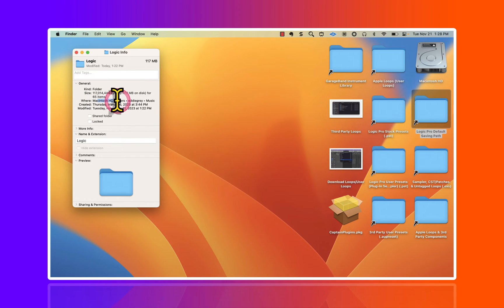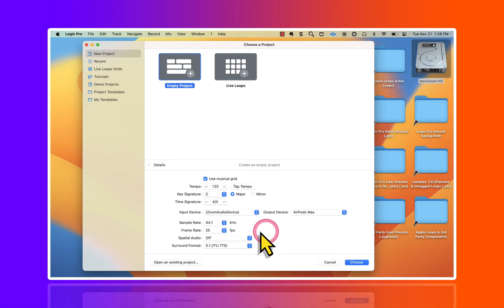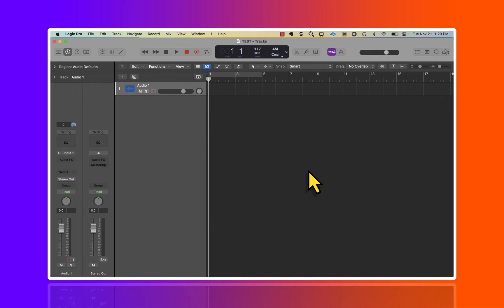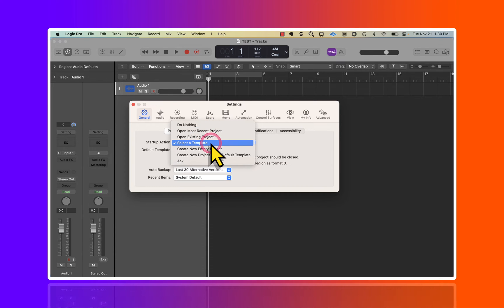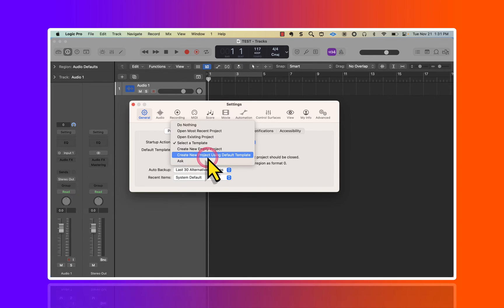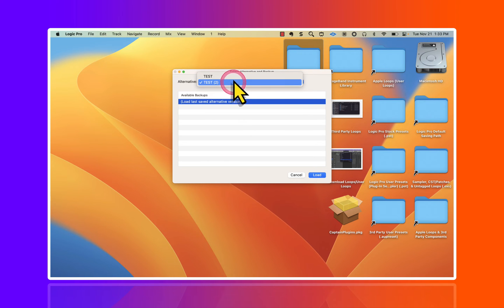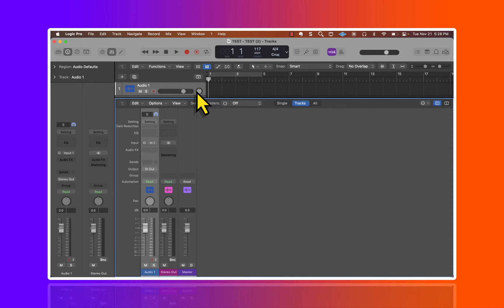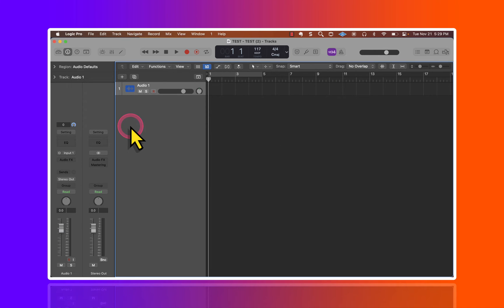Where Are My Logic Pro Files? Default Saving Path (Lose Your Logic Pro Window/Screen? WATCH THIS!!!)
00:15 - Default Saving Path
01:30 - Assign a New Location
02:03 - Saving a Snapshot of Project
02:23 - Auto-BackUp (Why does the same Logic project always open up?)
02:45 - StartUp Action
03:29 -  Save a Project Template
03:58 - Project Alternatives
05:08 - Where is My Logic Pro Window?

Are you a Logic Pro music producer who spends more time searching for lost audio files than actually making music?

Do you have a hard drive that looks like a digital graveyard of forgotten projects?

If you answered yes to either of these questions, then this video is for you!

In this informative guide, we'll explore the dark side of digital hoarding and show you how to become a file-finding ninja.

Learn how to:
- Find Default Saving Path
- Learn about Auto Backups
- Set up the right StartUp Action for you
- Find your lost Logic Pro window
- Find your Logic Pro Projects

So, put down that magnifying glass and grab your popcorn, because this video is about to begin.

Watch and learn as Eddie Grey tackles subjects that no one other Youtuber dare go.

MusicTechHelpGuy will not teach you this
WhyLogicProRules will not teach you this
Imamusicmogul will not teach you this &
Musician no longer on a mission cannot either.

This was originally a PAID ONLY  TRAINING video but as we are celebrating getting our 2nd channel monetized, we have decided to gift it to the community.
Don't Say we never did nothing for you🤪

music gear